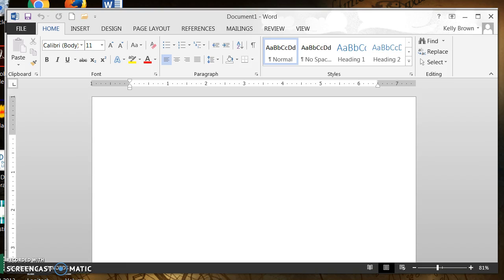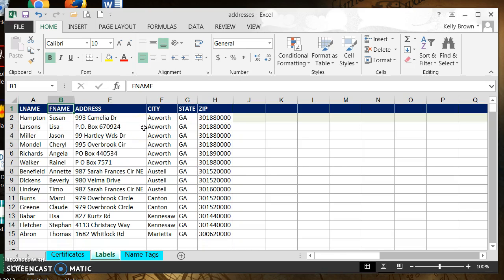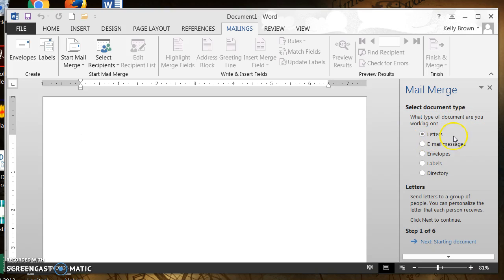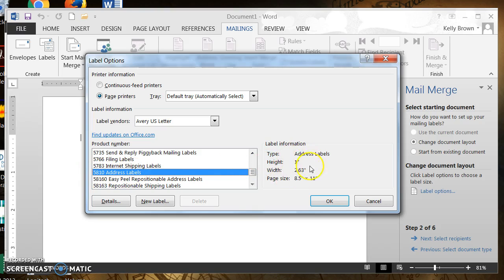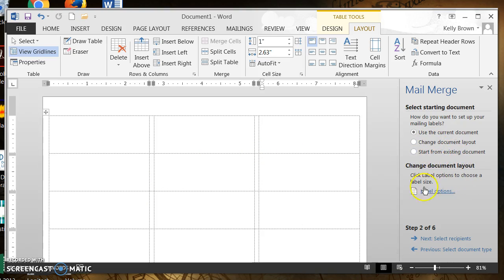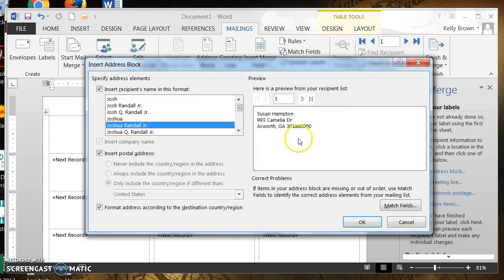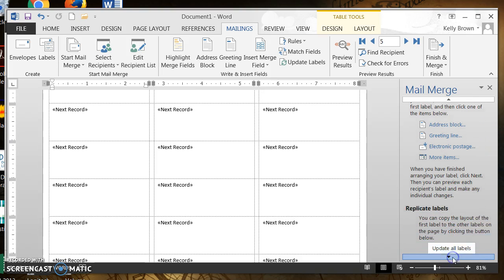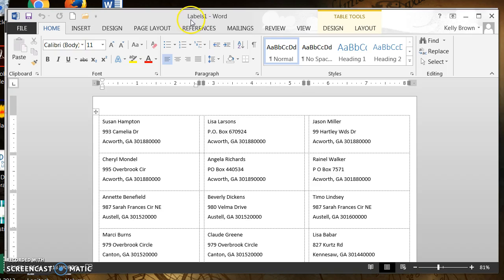Mail Merging Mailing Labels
Video demonstration of using Microsoft Word and Microsoft Excel to perform a mail merge of mailing labels.